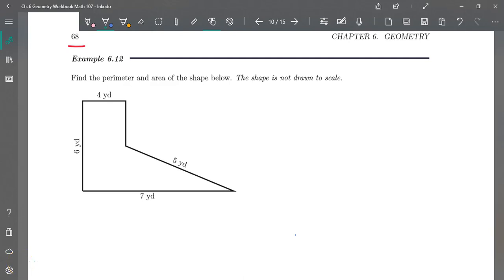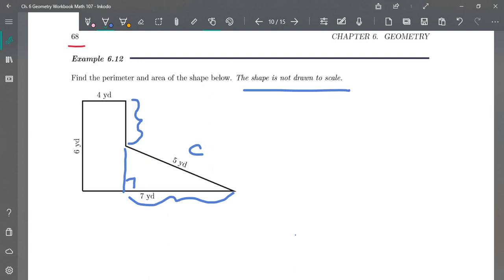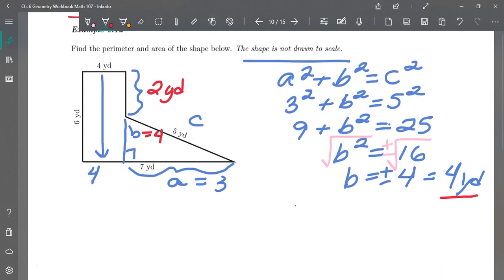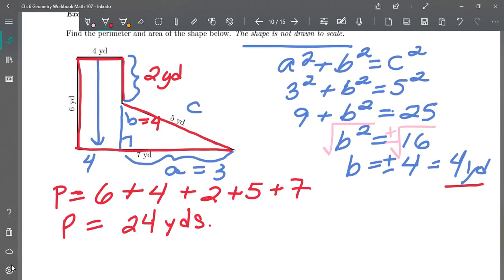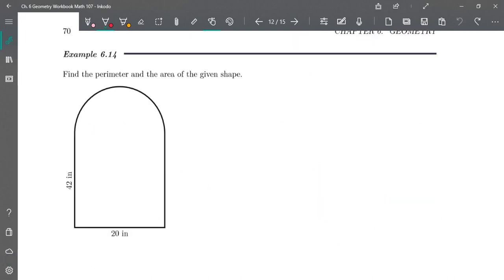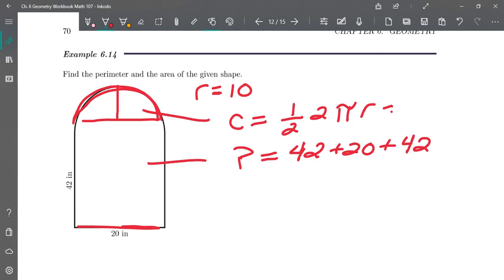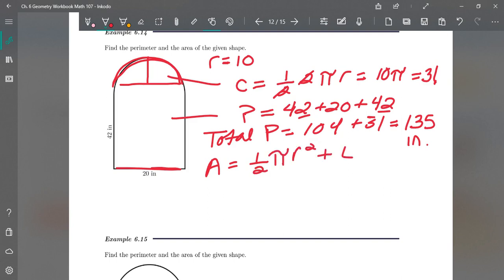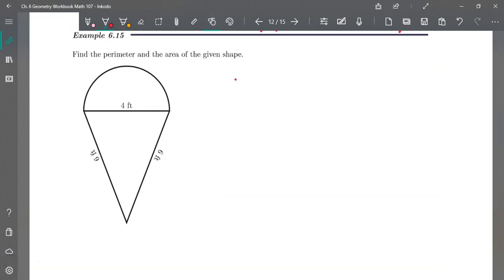Ch 6 Video on Geometry part 2 for math 107